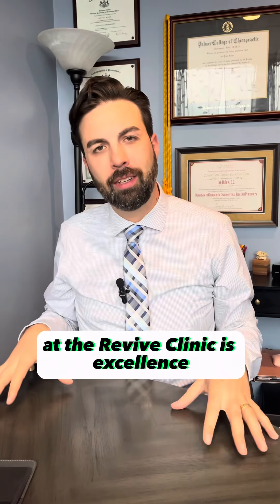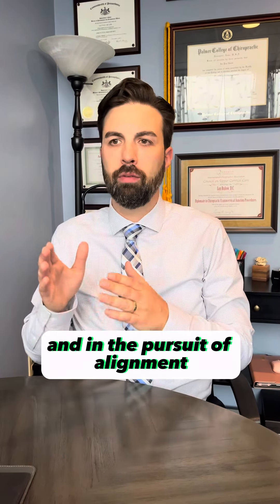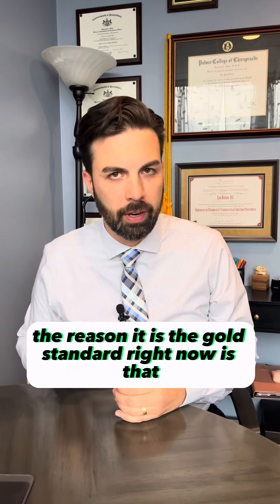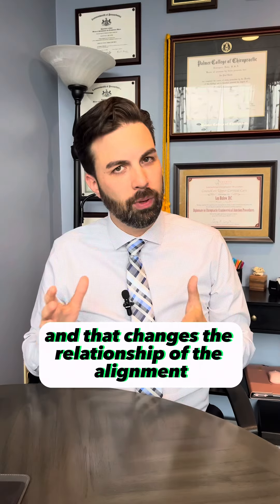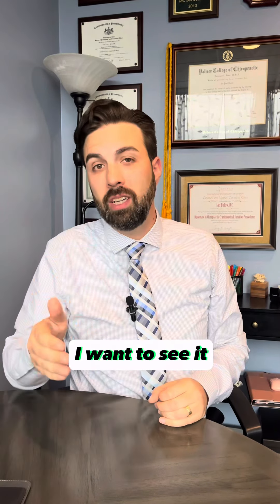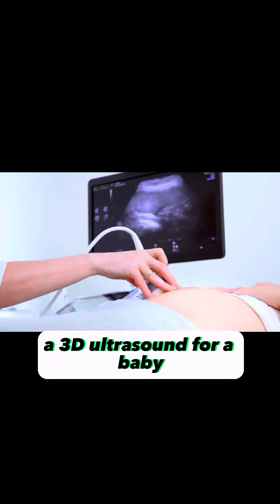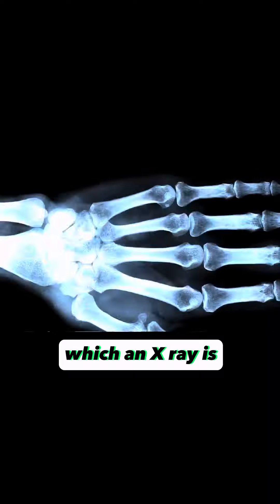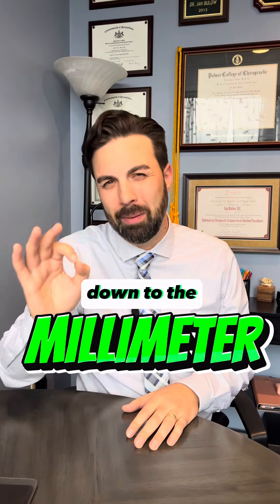Gold Standard 3D Imaging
What are the advantages of 3D imaging? Why we use the Gold 🌟 Standard when it comes to YOUR HEALTH!!